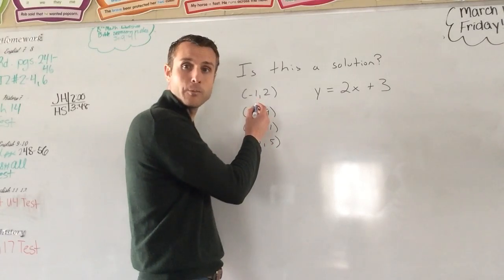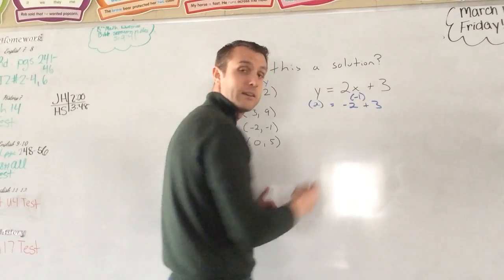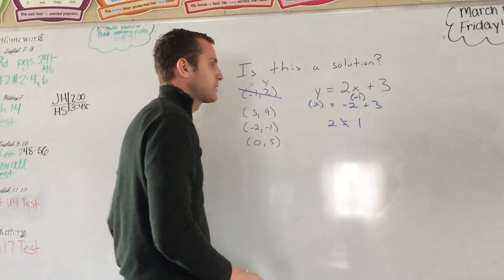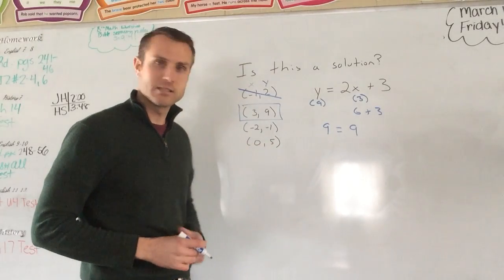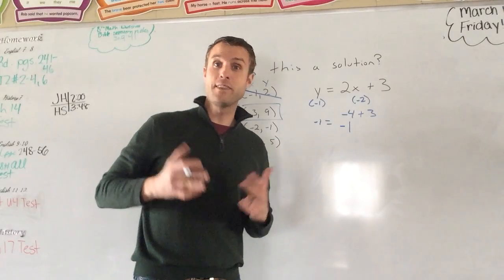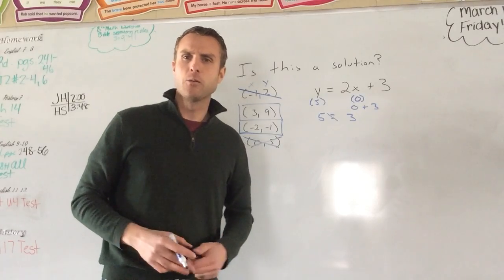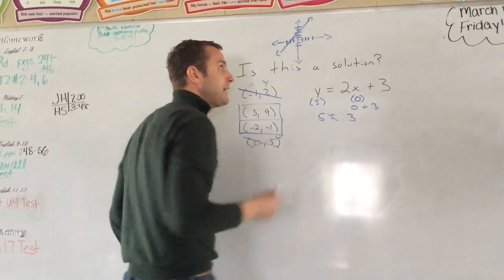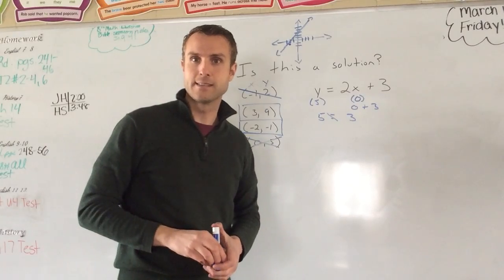Pre-algebra solutions for functions